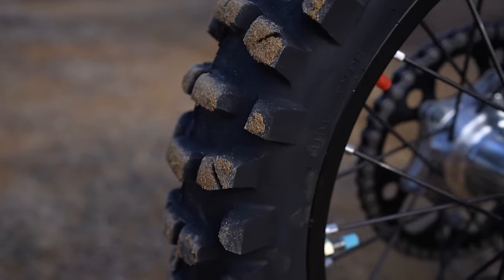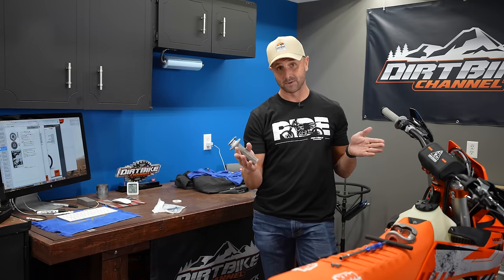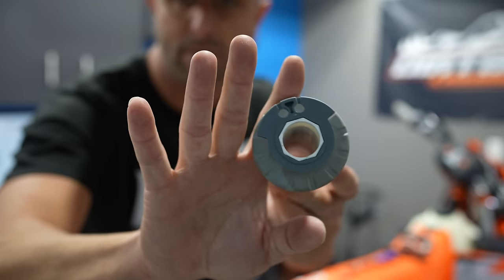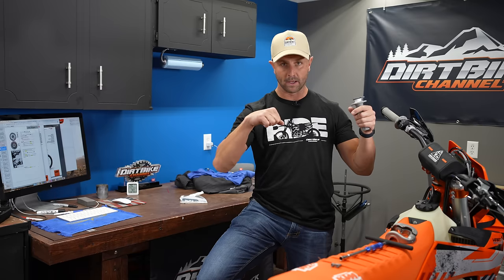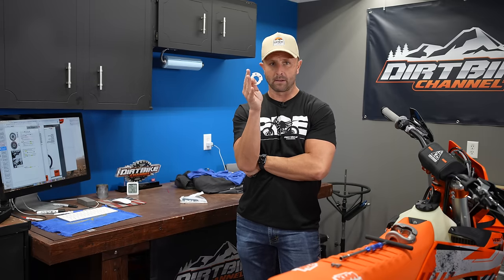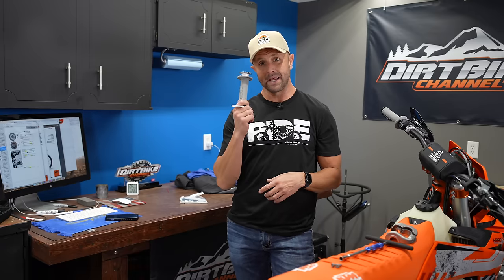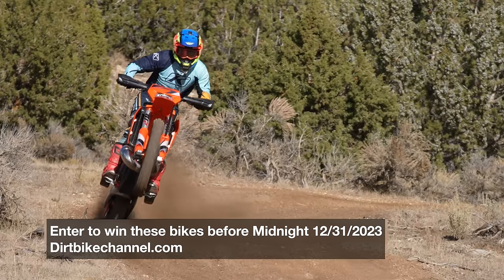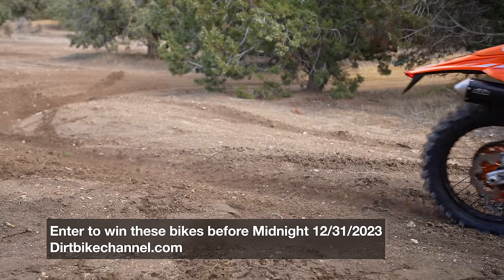Free Motor UPGRADE??? Throttle Cam Explanation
Lets talk about throttle cams for just a minute.  Many of you already know this stuff, but that isn't the point.  This video isn't for you.  It's for those that haven't heard before. :)

You can use any of my links at RMATV/MC.  After you click on any of my links, you can buy ANYTHING they sell and it helps me out.  Below are links to a few specific products.  Feel free to fill your cart as normal and check out as normal after clicking the links.

The grand prize winner will pick from the 2024 KTM 300 XC-W HardEnduro, and the 2024 KTM 300 XC.  The runner up will get the other bike. Simple as that!

The sweepstakes will last until the end of 2023 at midnight.  Good luck!